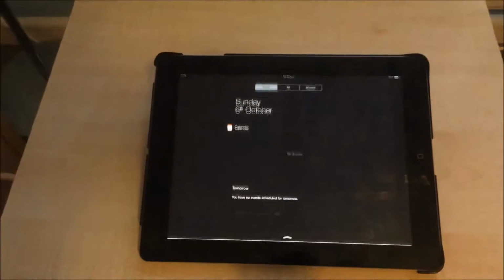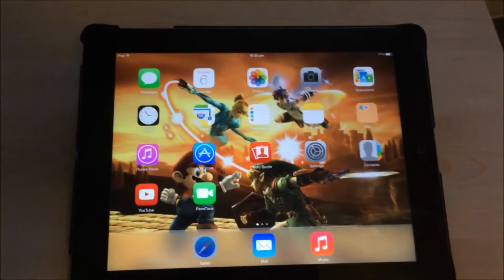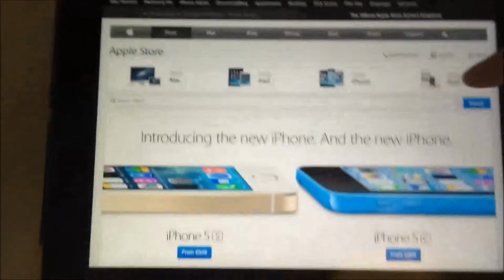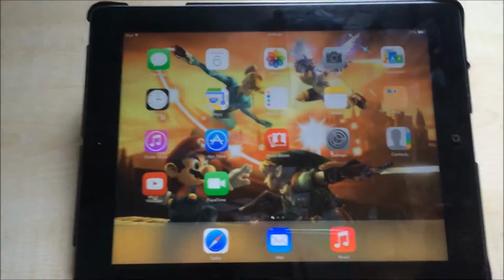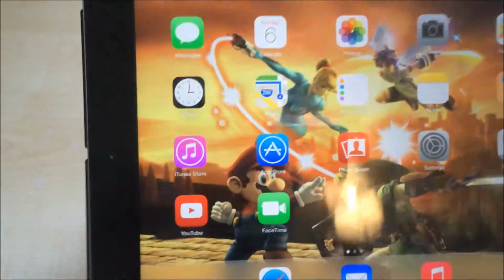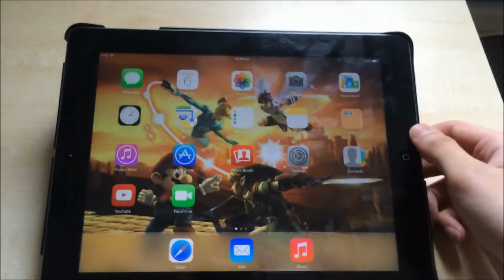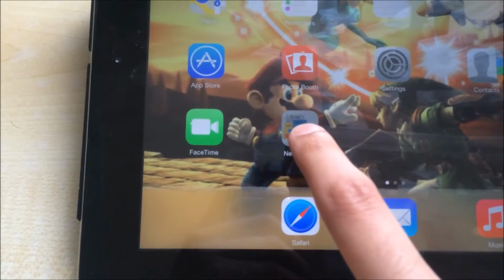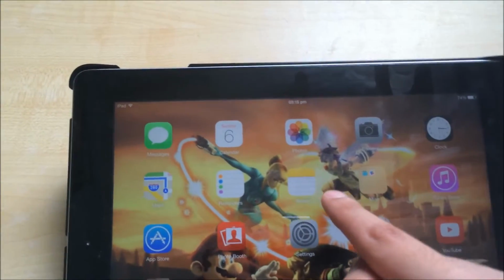iOS7 TIPS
The status bar tip has been there since iOS6, my mistake. I hope you like this guys and girls. Any feedback would be appreciated.